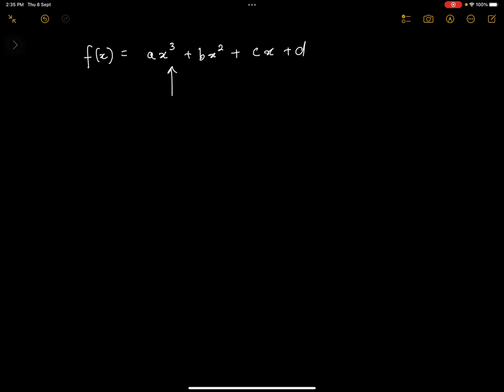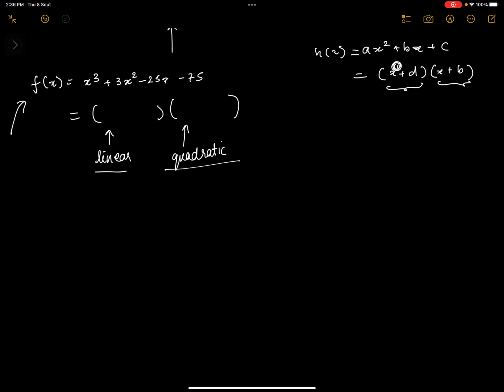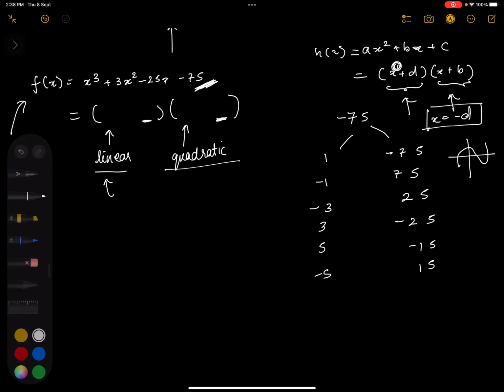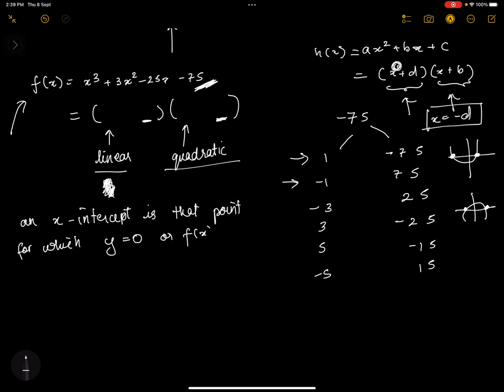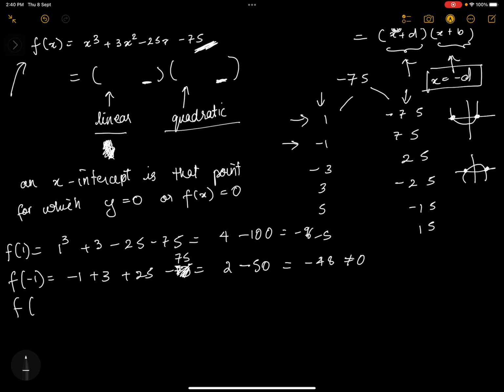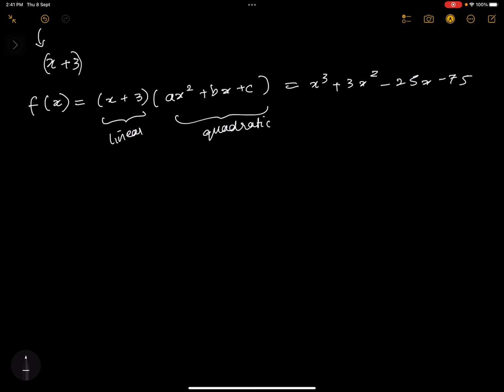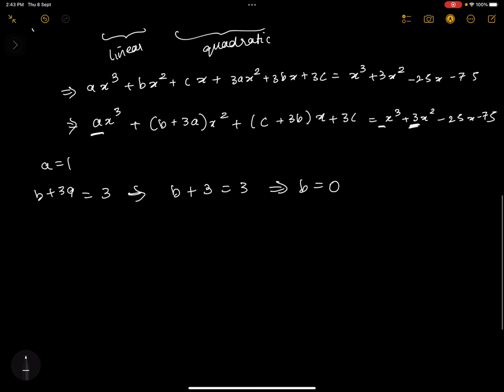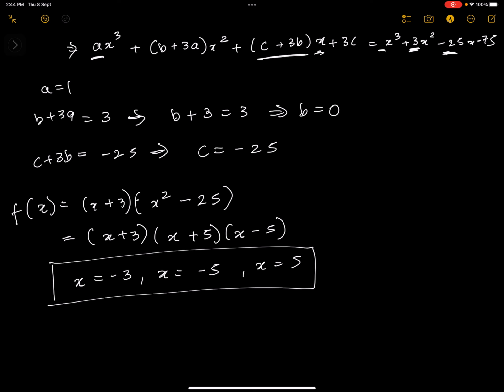How to factorise cubic equations / polynomials? [Step by step explained]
Hi this is my first video of many videos on mathematics, statistics and finance. Just to get a feel of the space, I have uploaded a basic video about factorising cubic polynomials. I hope you like what I create and I would really appreciate it if I can get feedback on it as well.